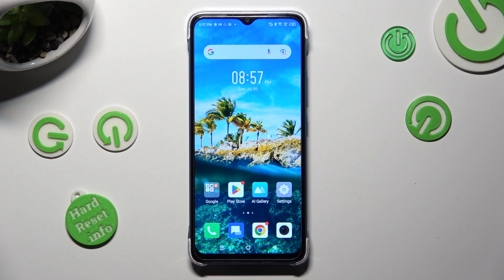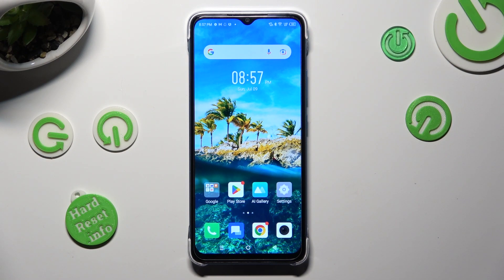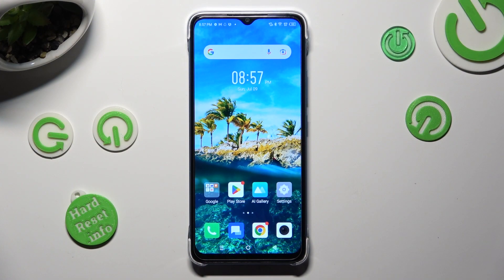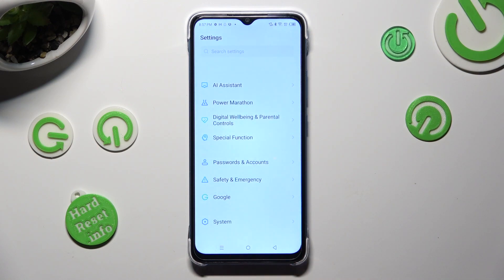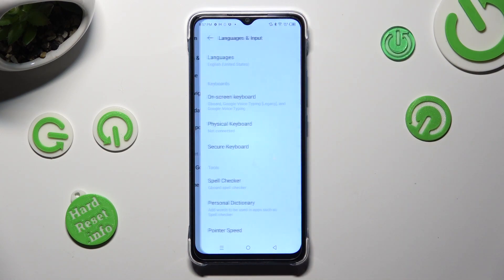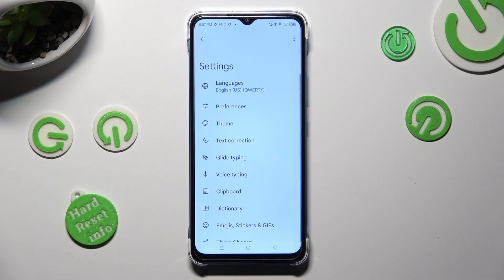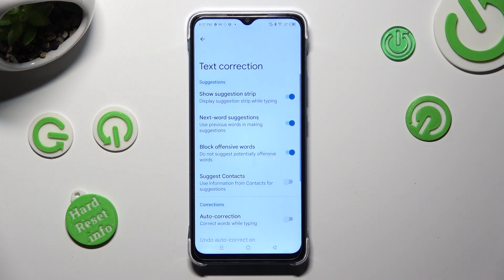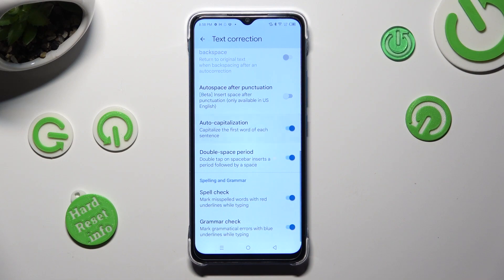How to Locate Typing Correction Settings in Infinix Smart 7 - Enter Keyboard Option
Today, we're providing you with a simple guide that will show you where to find all of the Text Correction Settings on the Infinix Smart 7! Simply repeat all of the instructions from this guide, to control Spell Check, Auto-Correction, and other typing functions. Don't wait, make typing much faster, let's get started!

How to Enter Text Correction Options in Infinix Smart 7? How to Activate Auto-Correction in Infinix Smart 7? How to Locate Text Correction Settings Infinix Smart 7? How to Find Typing Options in Infinix Smart 7?